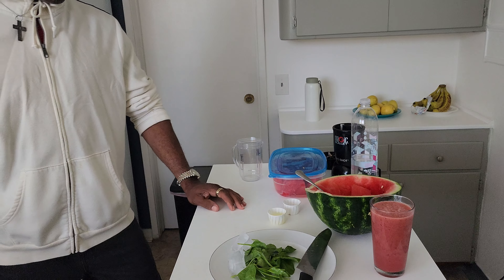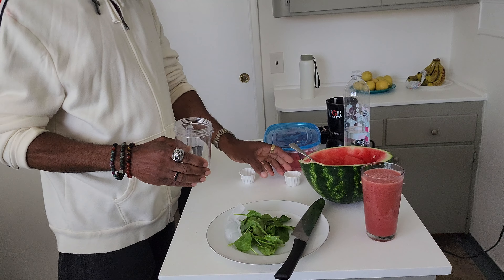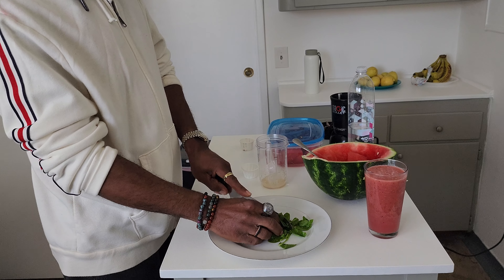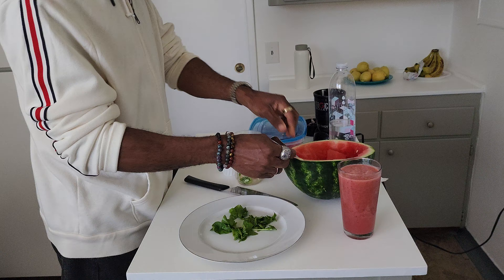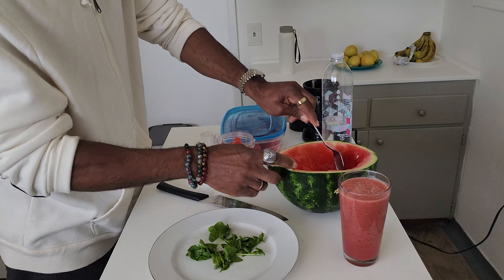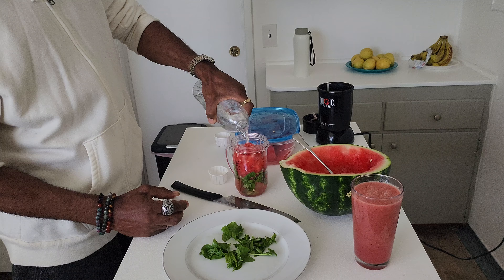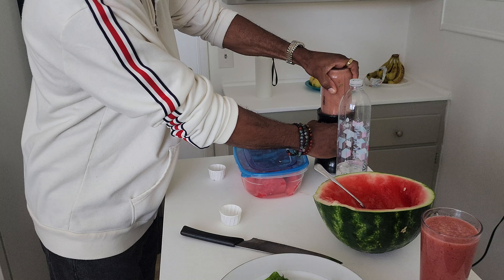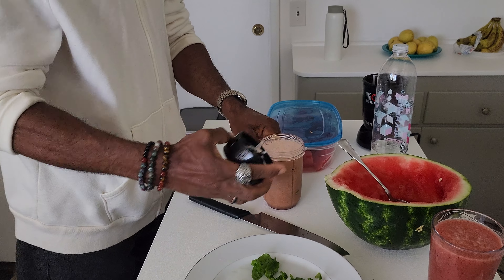5 minutes and quench your thirst right now on positive tv.